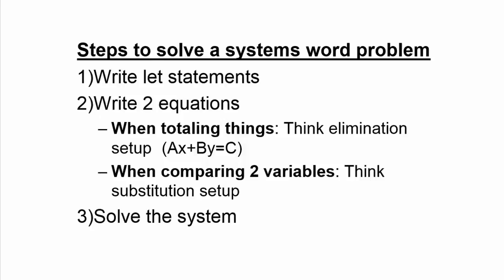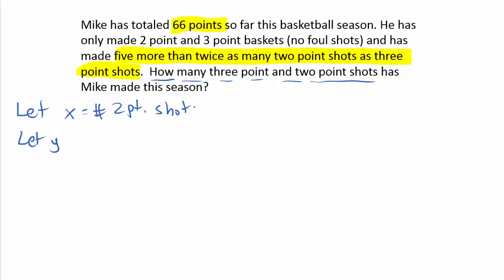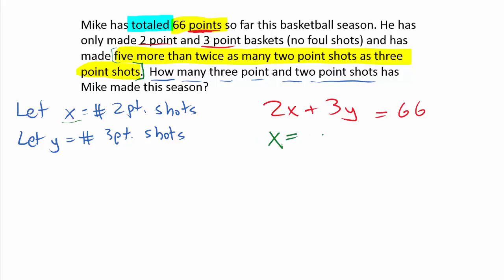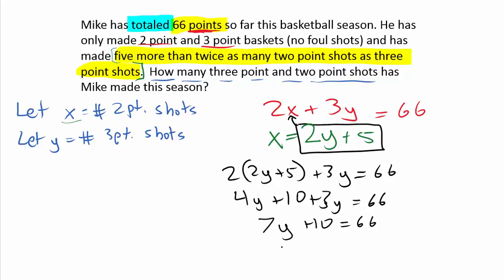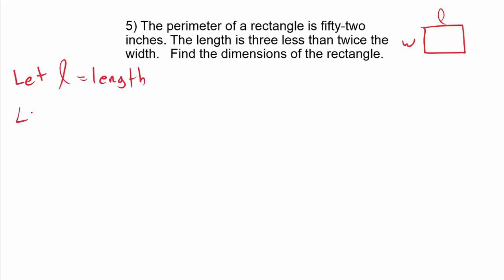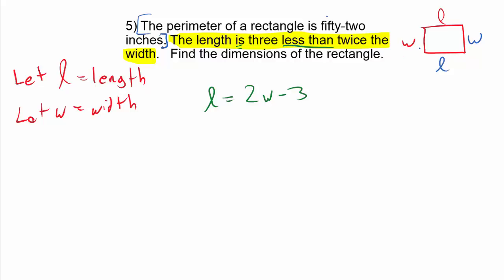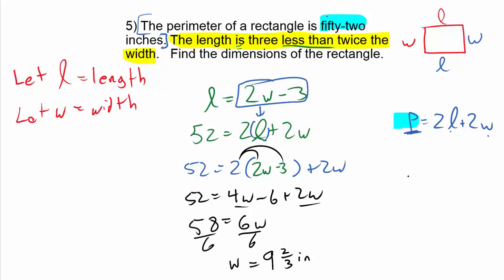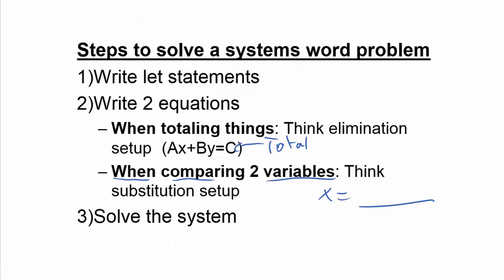Solving Systems Word Problems (Part 2)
How to solve systems word problems that have a substitution setup.  These problems typically occur when you have a comparison of your x and y variables.  Also I have an example of a perimeter systems problem in here as well.